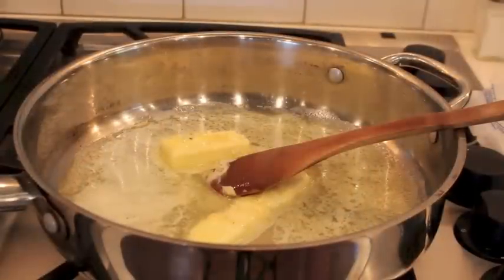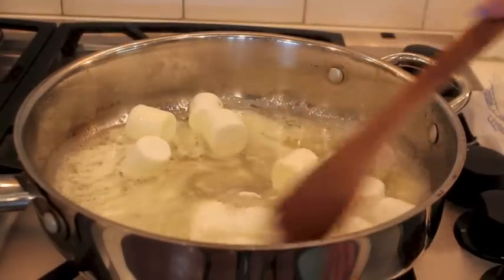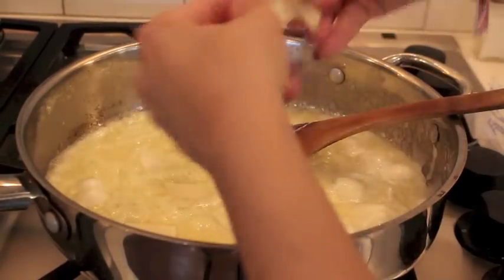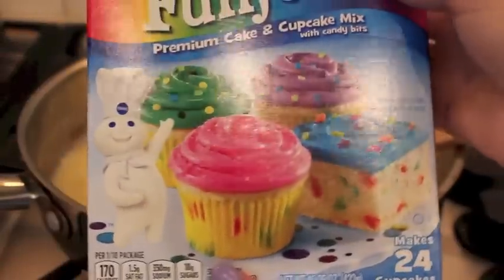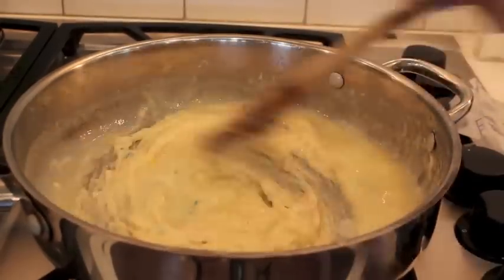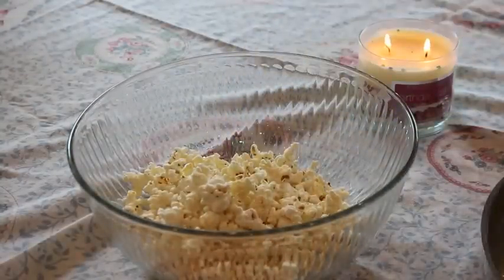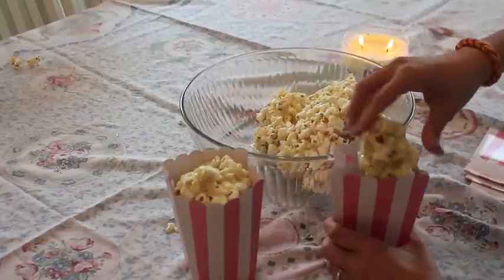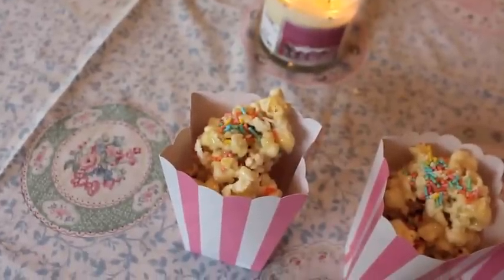Cake Batter Popcorn Recipe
saw this on pinterest and decided to go ahead and make this delicious treat :)

Other channel
-features our own original films, covers, + sketches-